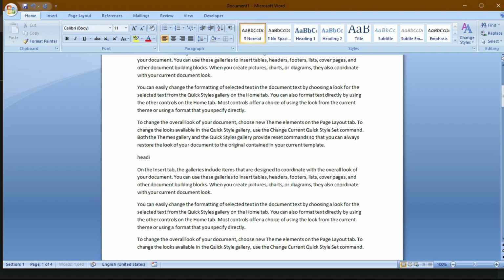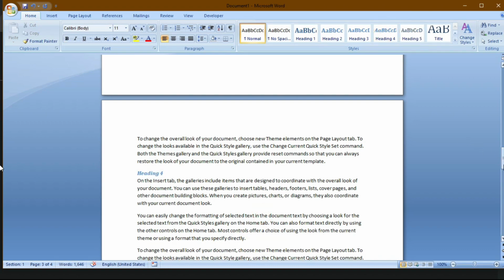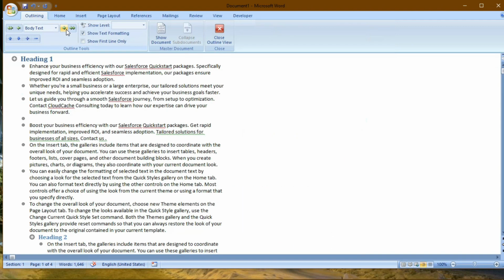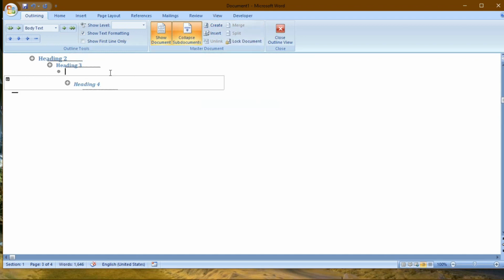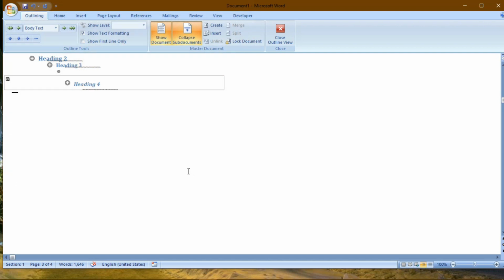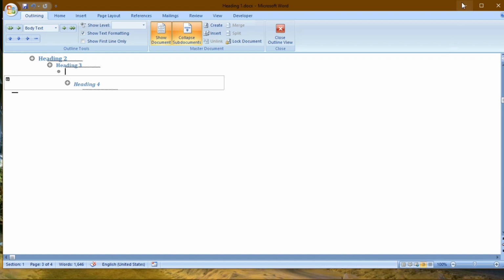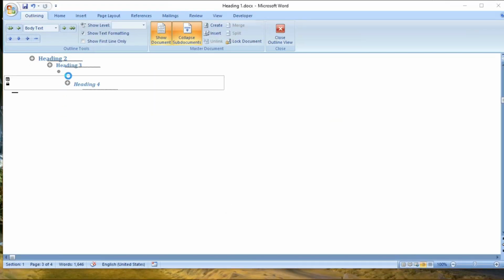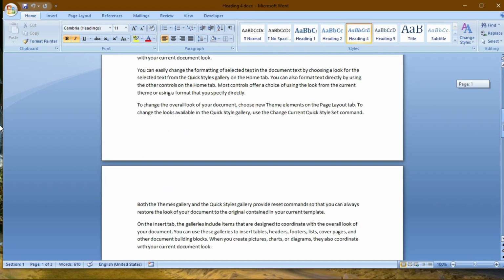[In 1 Click] Split MS Word file in multiple files by categories or by specific page number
The objective of the 'Rakesh Indlia' channel is to keep people informed about news from across the country and the world, and to share perspectives on political issues. We have absolutely no intention of promoting or spreading any form of religious or political hatred. Follow Me On :